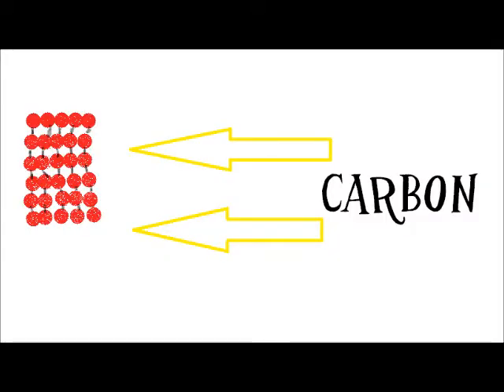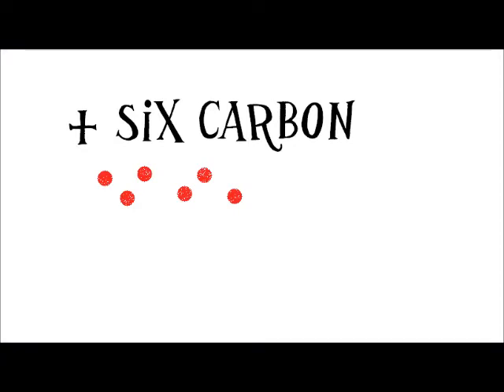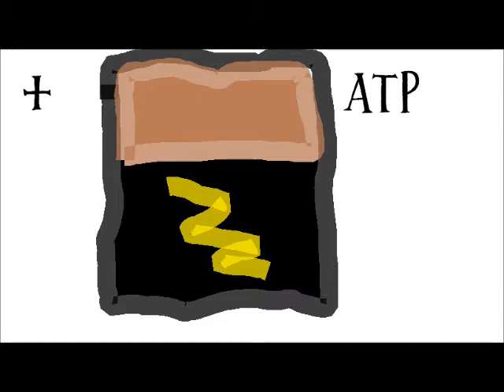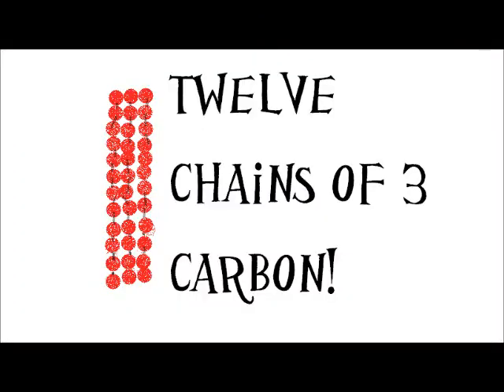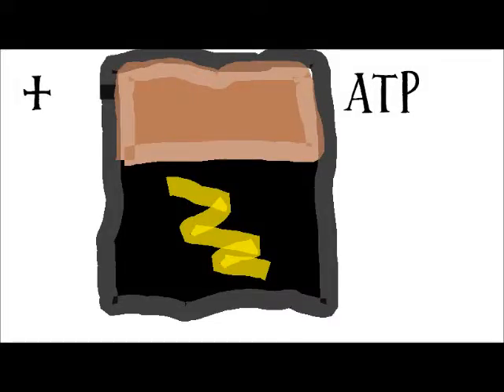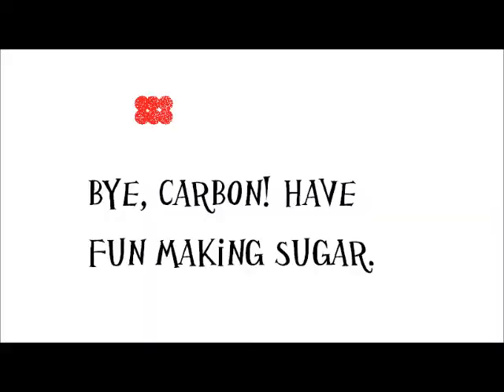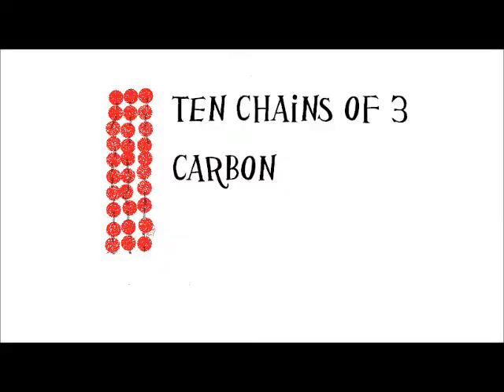Dave the Discoverer: Episode #349- PHOTOSYNTHESIS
Dave the Discoverer explains how plants get their food!